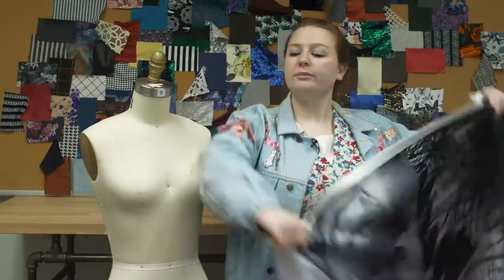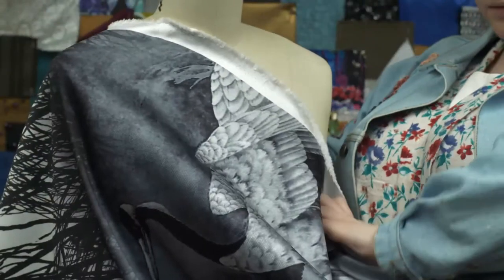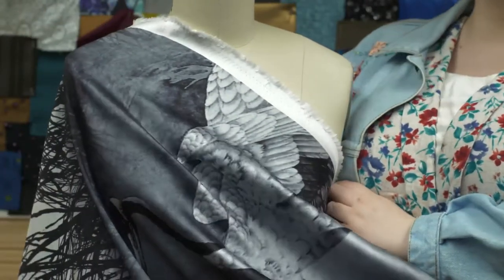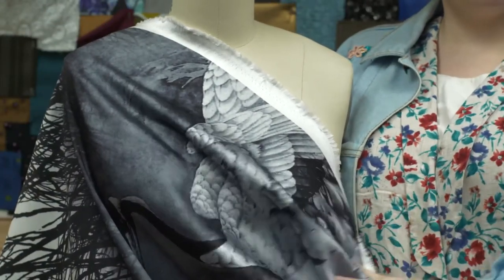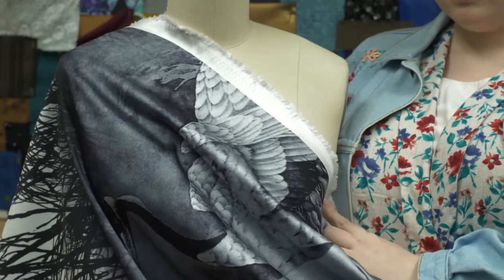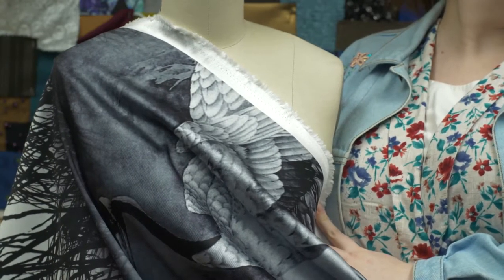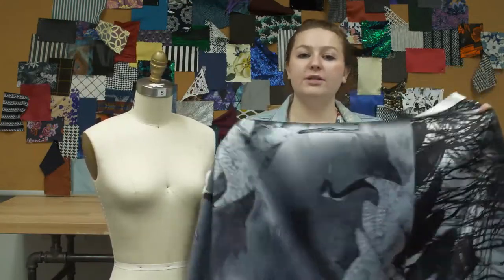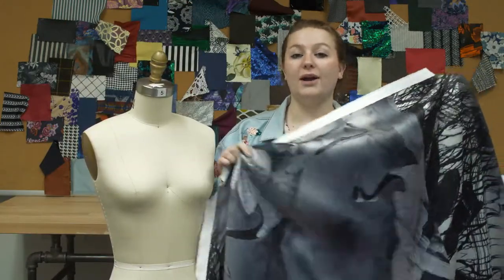Mood Fabrics 321261 Mood Exclusive Mirror Lake Mikado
Get lost in our serene Mood Exclusive Mirror Lake Mikado. Inspired by traditional Chinese ink brush paintings, our Mirror Lake prints features cranes lining a lake as a man fishes in the distance. The smooth and luminous woven has a flexible drape that falls into voluminous silhouettes. From full skirts to cocktail dresses and gowns, create couture-worthy pieces. Thin with a medium weight, it is translucent and may require a lining in some applications.

Pantone Color 19-4006 TPG, 18-4214 TPG, COOL GRAY 3 CP
Color Caviar/Stormy Weather
Width 58/59"